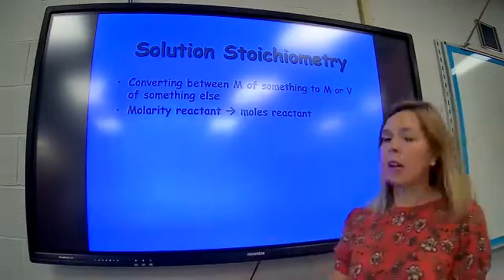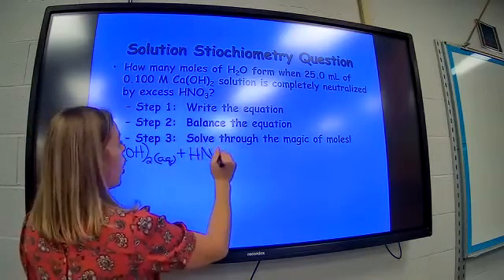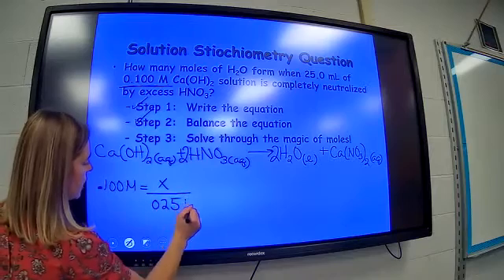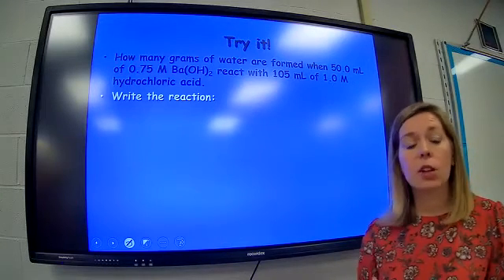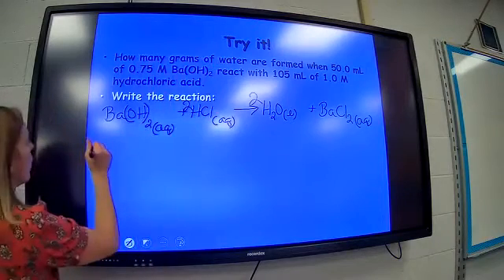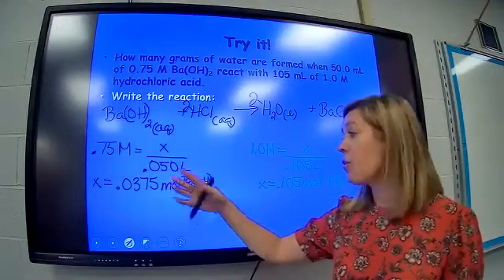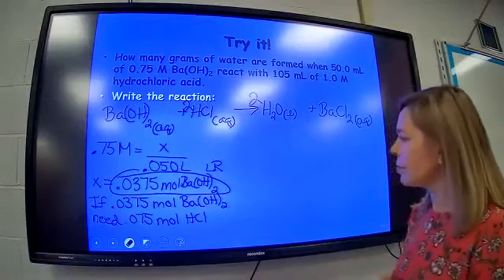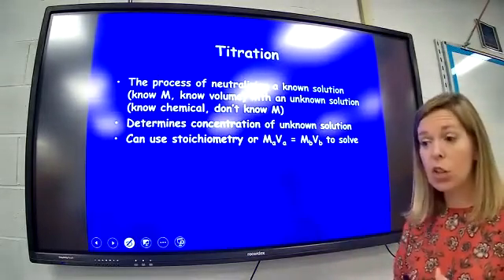Ch 4 Solution Stoichiometry Video #7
AP Chemistry, Chapter 4 Video #7
Solution Stoichiometry